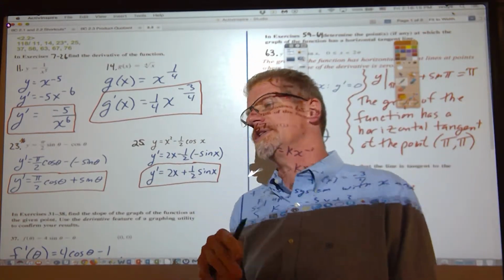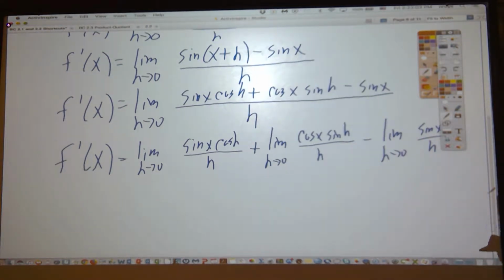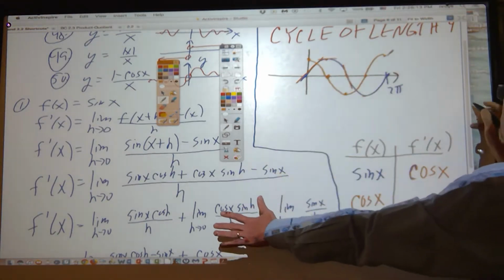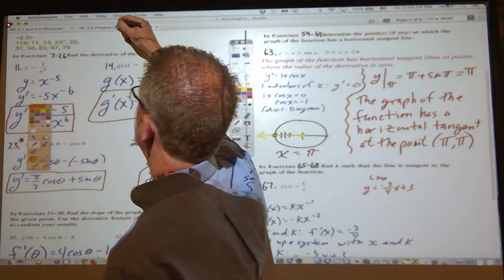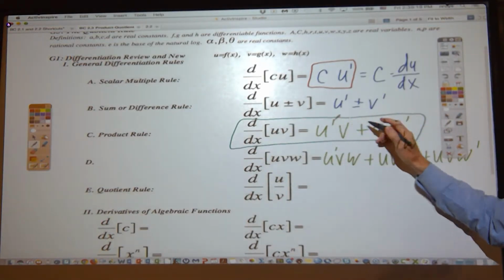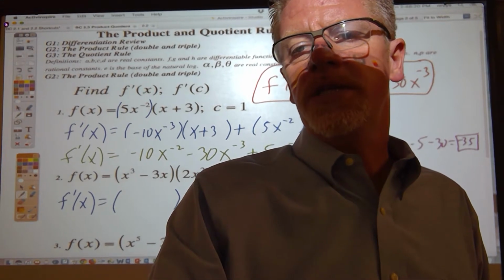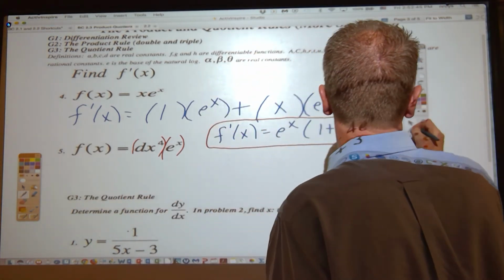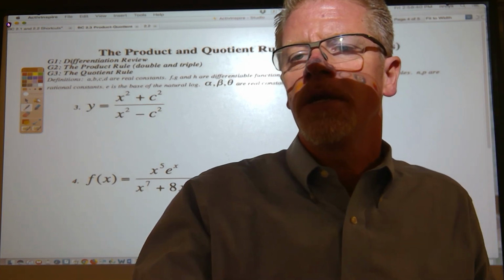APCAB 2.2 and 2.3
Trig. Derivative Cycle of Length 4 with the Product Rule and Quotient Rule